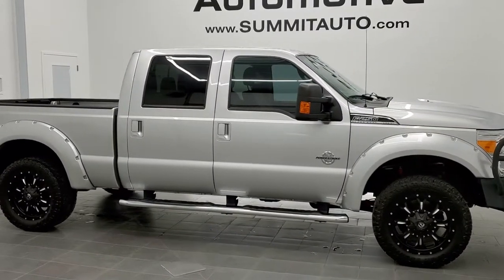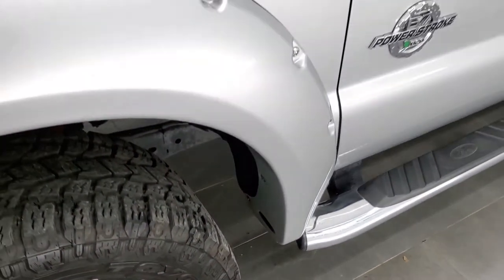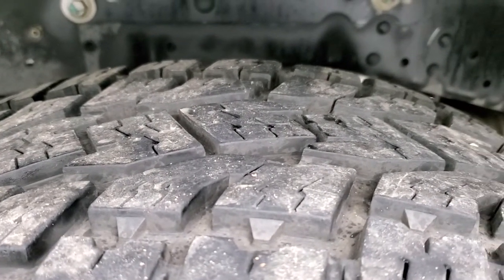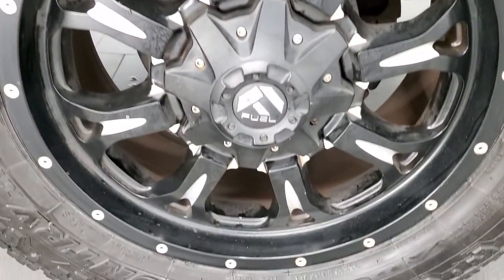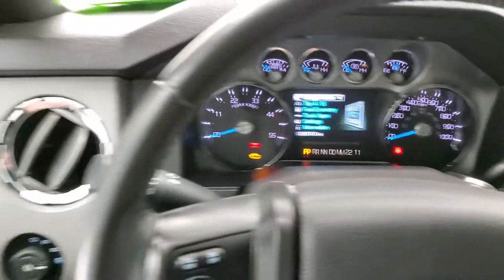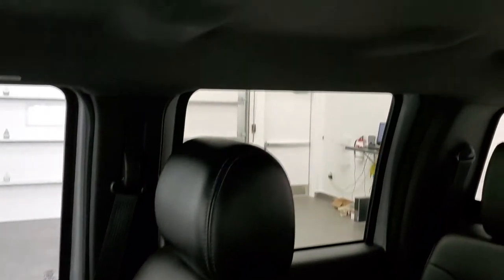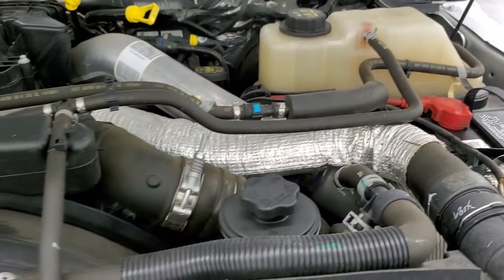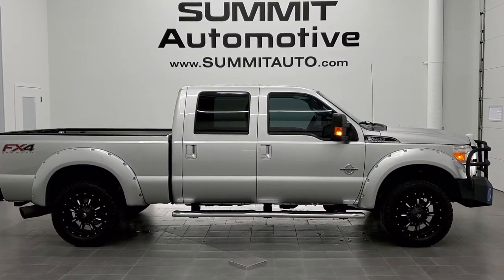2015 FORD F250 CREW SHORT POWERTROKE DIESEL LARIAT IGNOT SILVER WALK AROUND REVIEW 11316 SOLD!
This 2015 FORD F250 CREW CAB SHORTBOX  LARIAT POWERSTROKE DIESEL IN IGNOT SILVER METALLIC FOR SALE IN FOND DU LAC OSHKOSH WISCONSIN is the vehicle we did walk around review of today.

Thank you for checking out this video of this 2015 FORD F250 CREW CAB SHORTBOX  LARIAT POWERSTROKE DIESEL IN IGNOT SILVER METALLIC FOR SALE IN FOND DU LAC OSHKOSH WISCONSIN

STOCK: 11316
PRICE: $47,999
MILES: 52,964
MAKE: FORD
MODEL: F250
VIN: 1FT7W2BT4FEB68896
LOCATION: FOND DU LAC OSHKOSH WISCONSIN, 54937 TRUCKS ON 41

1 OWNER! CLEAN TITLE HISTORY! 6.7 Liter V8 Powerstroke 2nd Generation Turbo Diesel Engine, 440 Horsepower, Full Four Door Crew Cab, Short Box 6 1/2 Foot Shortbox, Lariat Package, 6 Speed Automatic Transmission with Optional Manual Tap Shift, Turn Dial 4x4 Four Wheel Drive 4WD, FX4 Offroad Suspension Package, Factory GPS Navigation System, Reverse Backup Camera Rearview Camera, Non Smoker, Dual Power Air Conditioned Ventilated and Heated Seats, Black Ebony Leather Seats, 40/20/40 Split Front Bench Seating with Center Seat Hidden Storage Compartment, Full Towing Package with Receiver Trailer Hitch, Wiring and Transmission Cooler Tow Package, 5th Wheel And Gooseneck Hitch Prep Package Fifth Wheel Goose Neck, Factory Brake Controller, Factory Exhaust Brake, Heated Telescopic Tow Power Mirrors with Built-in Directional Signals, Advancetrac with Roll Stability Control Traction Control, HDC Hill Decent Control, 3.31 Gears with Limited Slip Differential, Open Country Toyo A/T 33x12.50 R20 LT Tires, Fuel 20 Inch Rims Premium Wheels, Painted and Polished Aluminum Rims Premium Wheels, Four Wheel Disc Brakes, Factory Chromed Stepbars, Bedrail Covers, Reverse Sensors, Hammer Head Heavy Duty Front and Rear Bumpers, Securicode Driver Side Doorcode Keyless Entry, Locking Tailgate, Tailgate Step Assist Manstep, Chrome Trimmed Grill, Fender Flares, Grill Guard, AM / FM Radio Tuner, Sirius/XM Satellite Radio Capabilities Sirius / XM, CD Player, MyFord Touch System, Sony Premium Audio Sound System, Factory Subwoofer, SD Card Slot, USB Jack Portable Audio Connection, Keyless Entry with Factory Remote Start, Power Sliding Rear Window Rear Window Defroster, Adjustable Height Seatbelts, Driver and Passenger Front Air Bags, L.A.T.C.H. Child Safety System, Side Curtain Air Bags SRS Safety Restraint System, Multi-Function Steering Wheel Controls, Compass, Outside Temperature Display and Mileage Display, Dual Multi-Zone Climate Control , Power Adjustable Pedals, Factory All Weather Floormats, Storage Compartment Under Rear Seats, Woodgrain Dash Trim, Air Conditioning AC, Cruise Control, Power Locks, Power Windows, Automatic Headlights Autolamp, Tilt/Telescope Steering Wheel, 110V / 150W Auxiliary Power Outlet, Ignot Silver Metallic,

STOCK: 11316
PRICE: $47,999
MILES: 52,964
MAKE: FORD
MODEL: F250
VIN: 1FT7W2BT4FEB68896